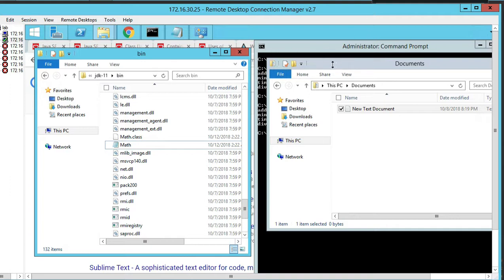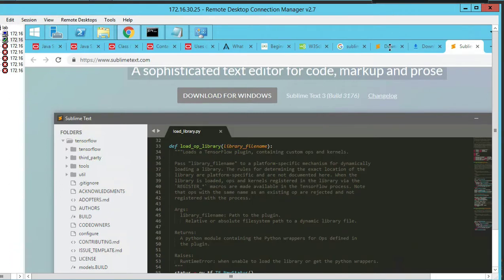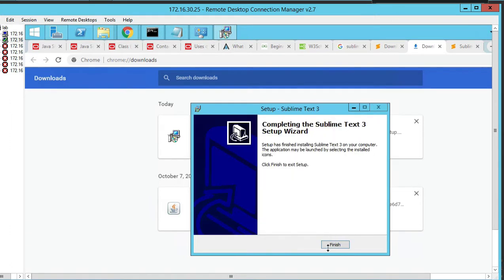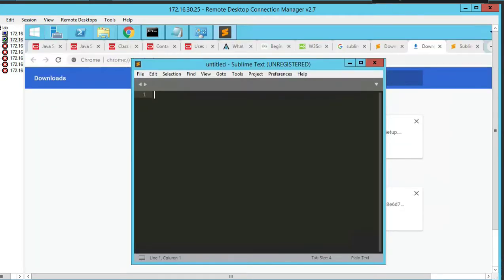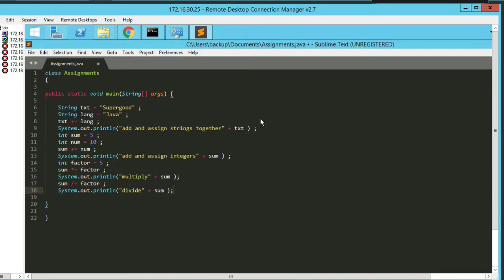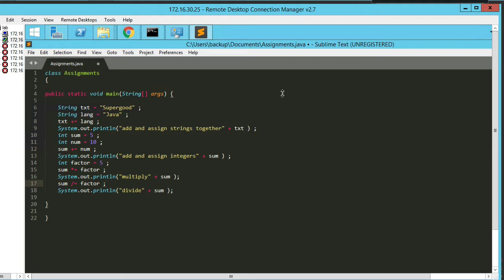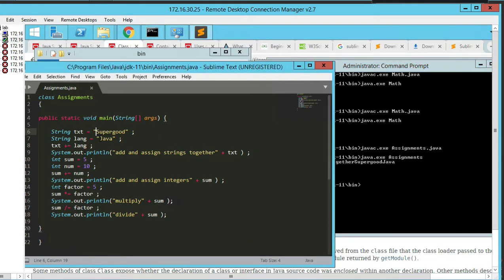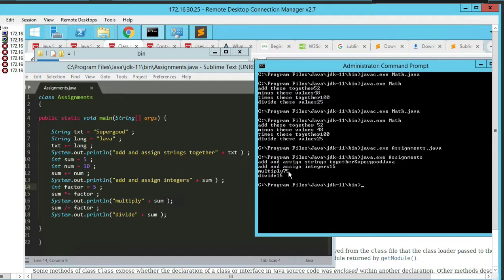Learn to Program with Java version 11 - Part 07 : Write Java assignments